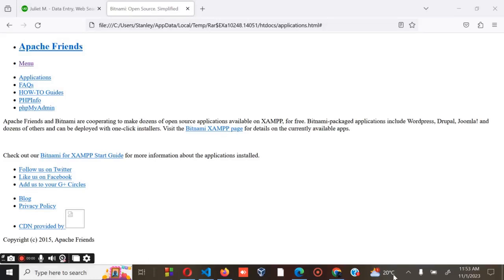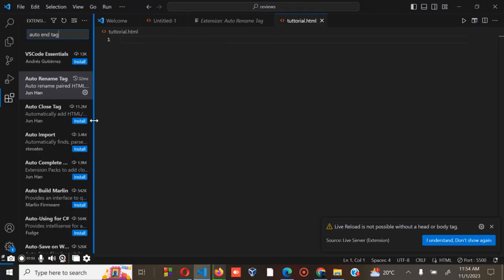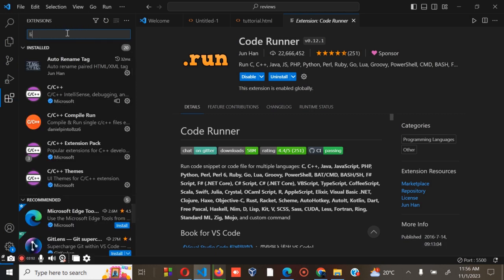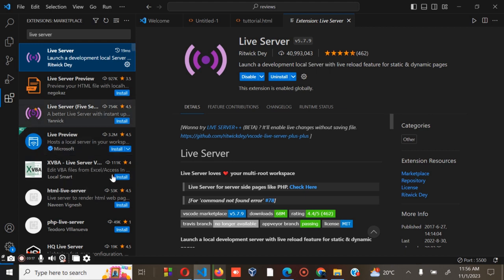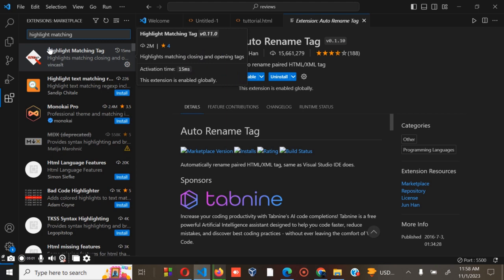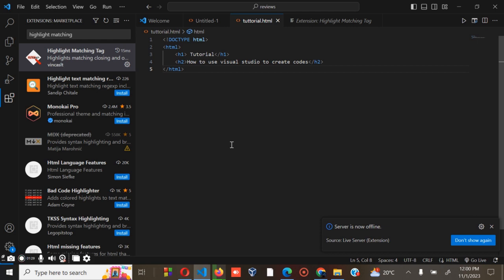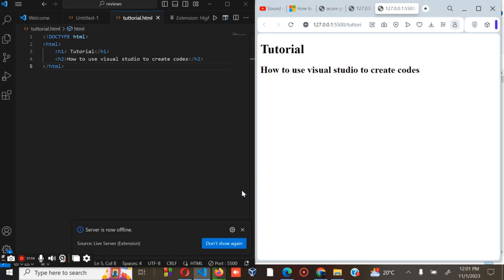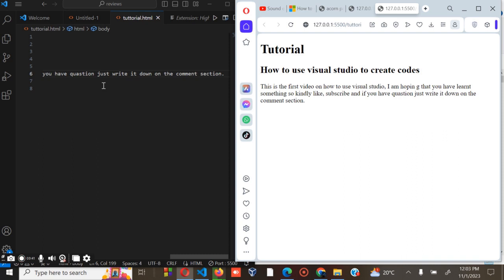Visual Studio Code Setup For Beginners 2023 { HTML CSS & JavaScript}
In this tutorial we are goin to setup Visual Studio code also known as VS code for a beginner HTML CSS and JS environment.